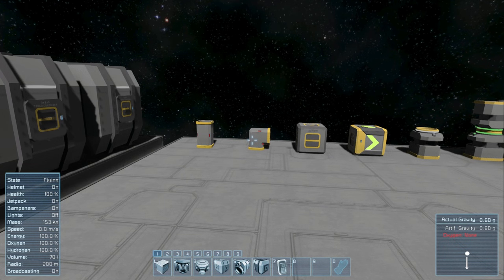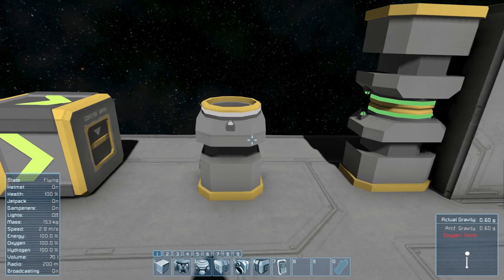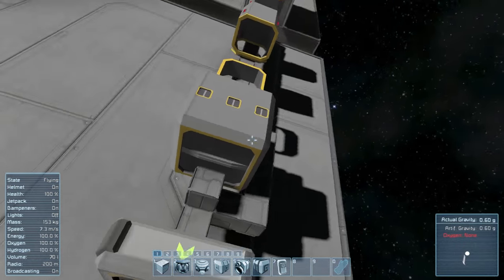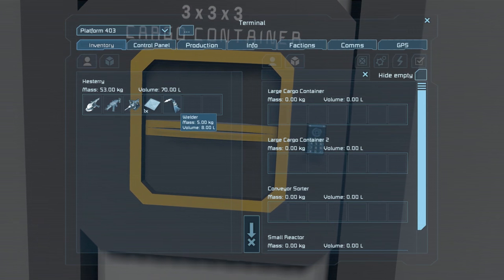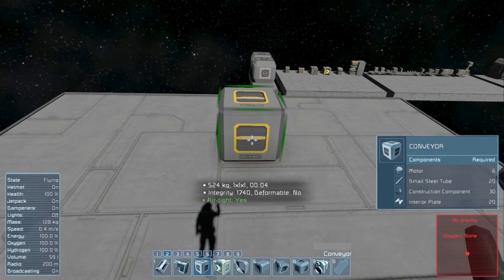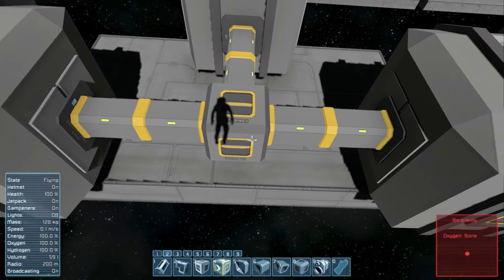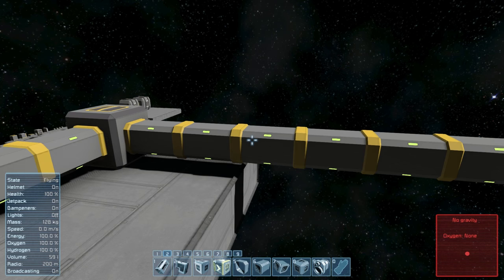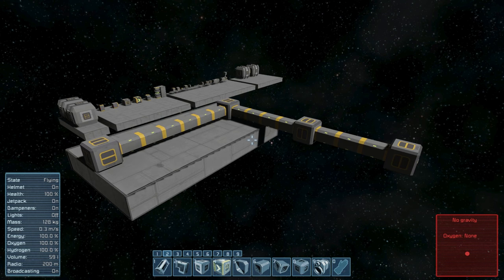Space Engineers - Quick Tip #3: Conveyors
Today I go over the basics of conveyors and how to use them. I also give a couple of tips for setting up efficient, safe, and easy-to-weld conveyor networks.